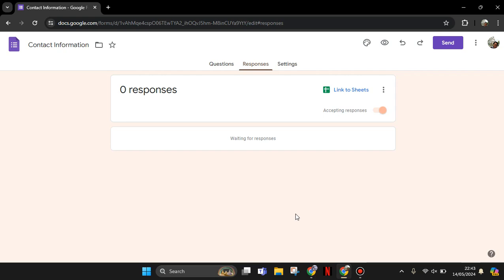👍 LEARN QUICKLY: How to See the Responses in Google Forms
This is how you can see the view responses in Google Forms